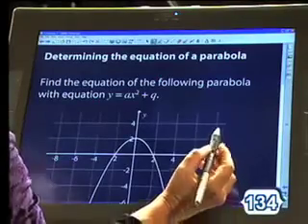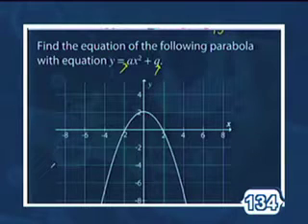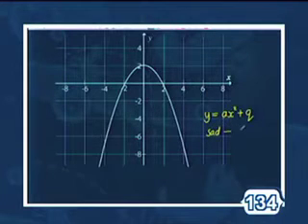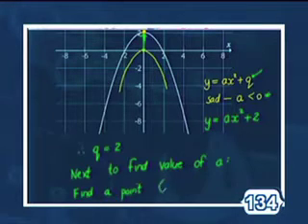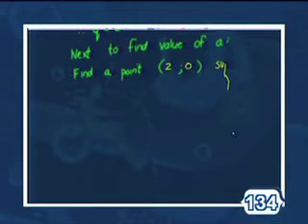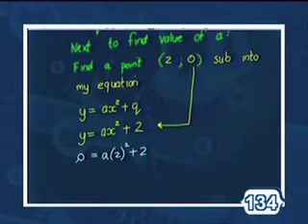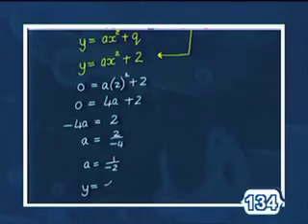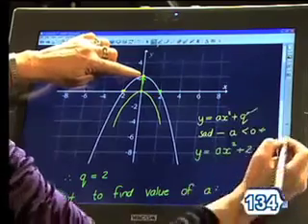Grade 10: Maths: Functions: Episode 9: Determining the Equation of a Parabola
'Determining the Equation of a Parabola'